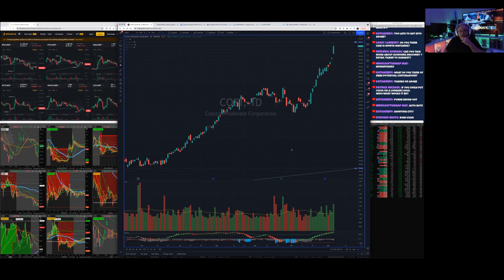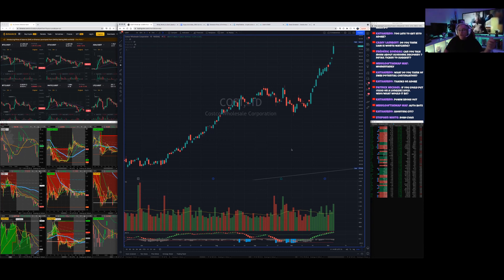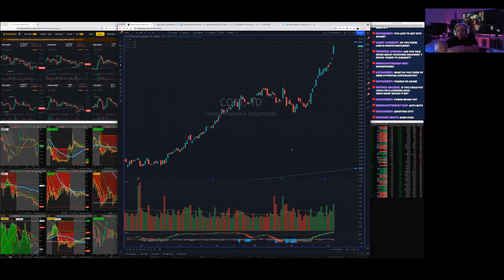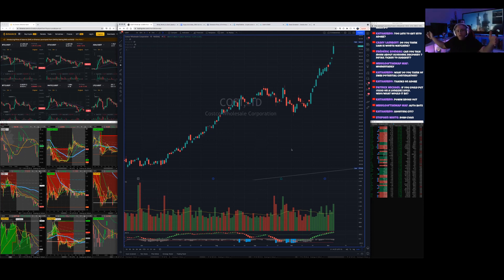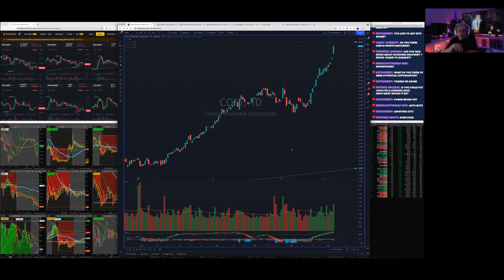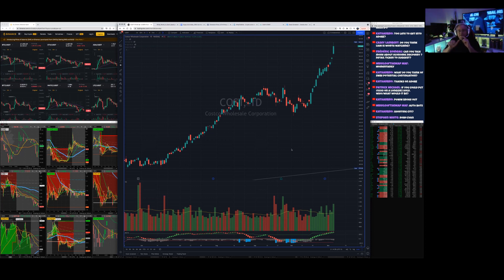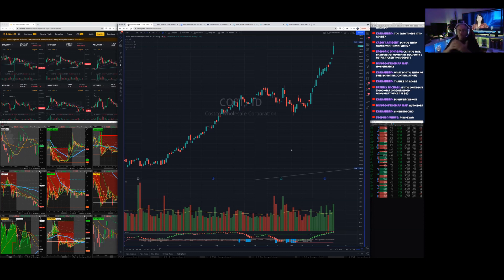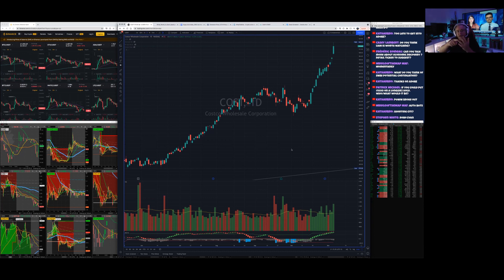Patterned Day Trading Rule "Roundtrips" and Workarounds